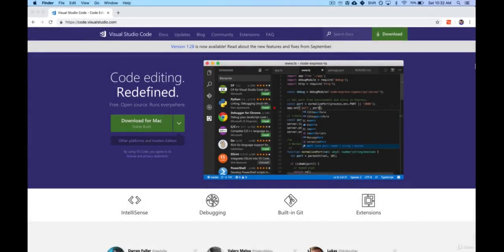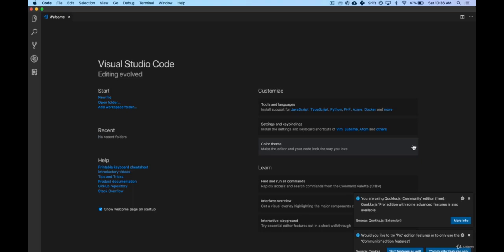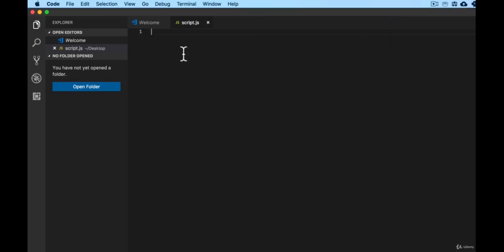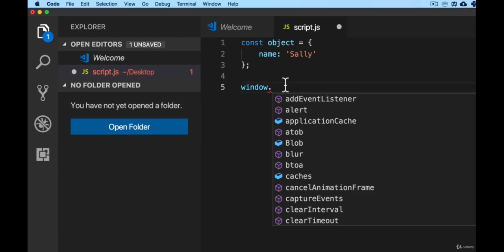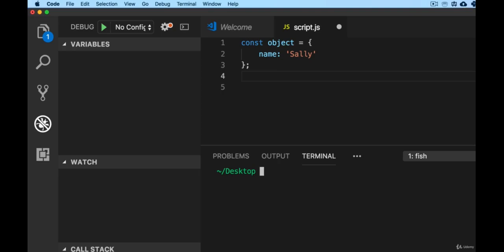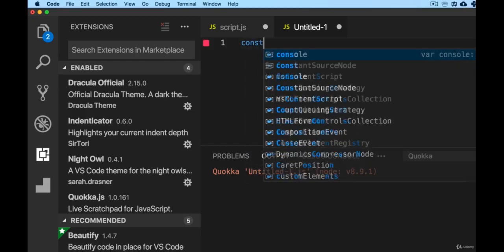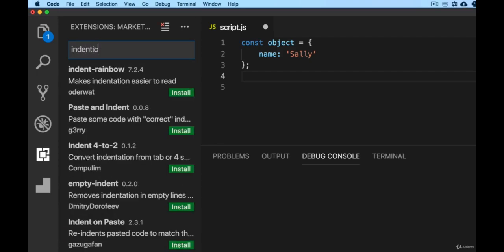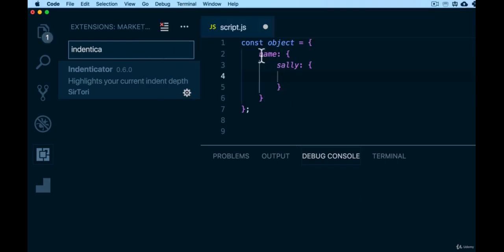15.2. VS Code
15. Developer Environment
15.1. Sublime Text 3
15.1.2. Resources Customizing Sublime Text 3

15.2. VS Code
15.2.1. Install page
15.2.2. VS Code Packages and Resources

15.3. Terminal
15.3.1. Resources Customizing Terminal